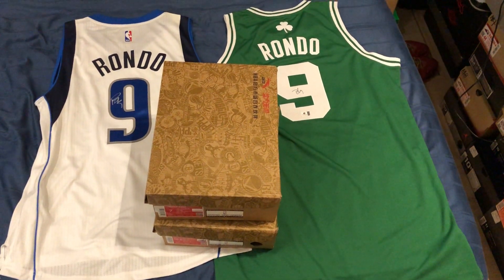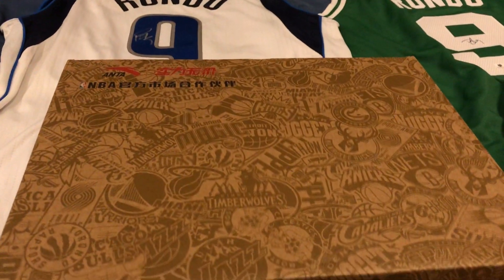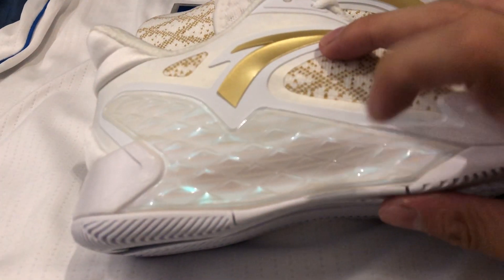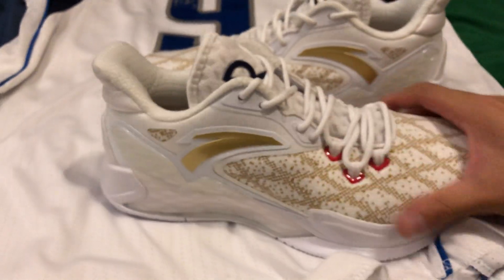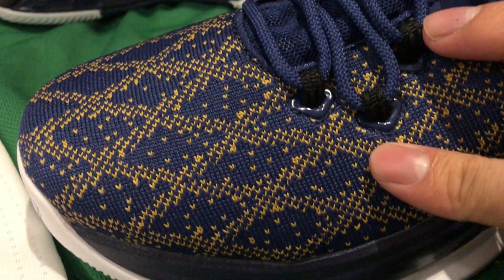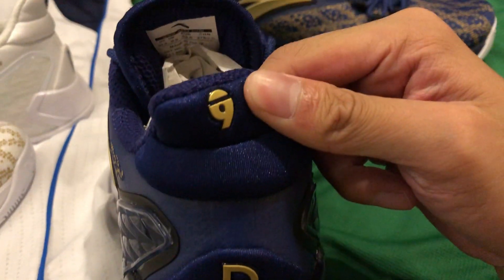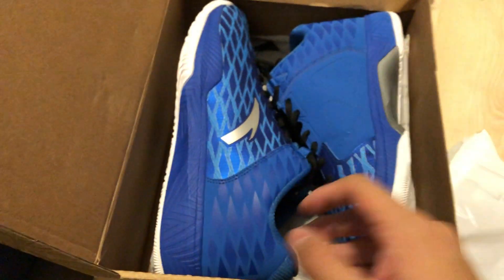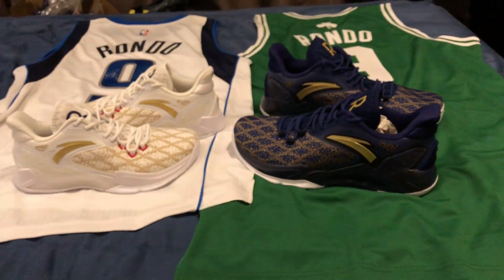Anta RR 5 Rajon Rondo Unboxing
Unboxing the new Rondo shoes. Home and away!